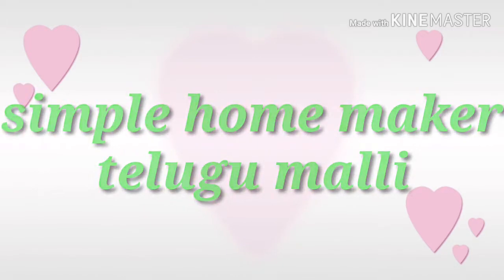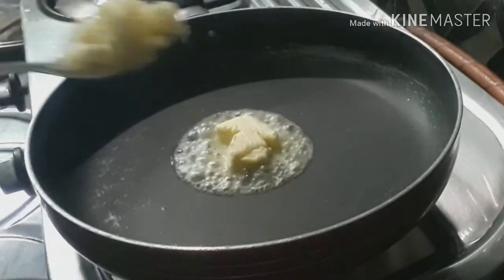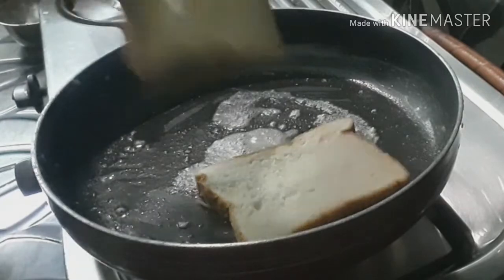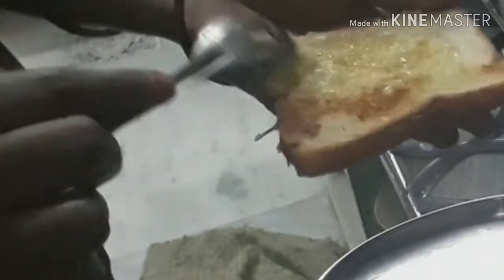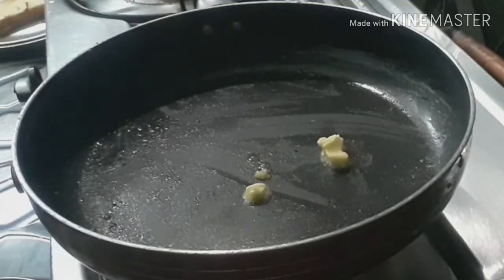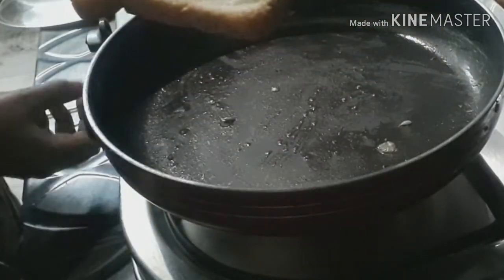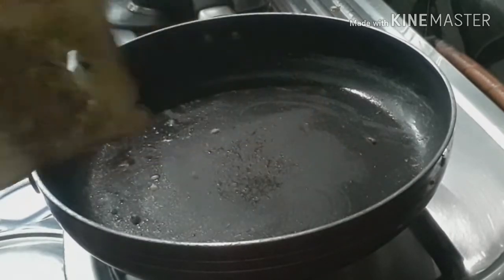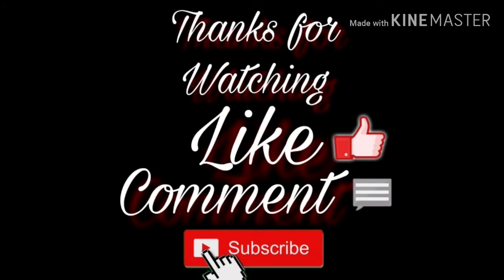Garlic, cheese bread toast # yummy snack easy Garlic, cheese bread tasty.